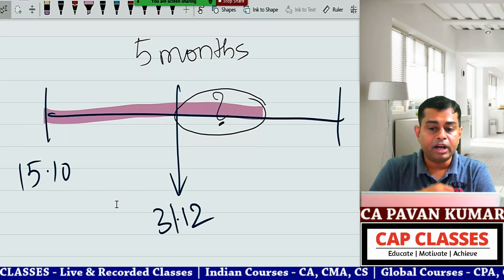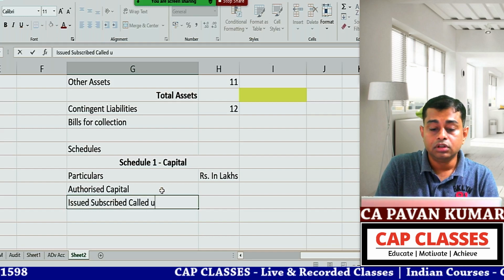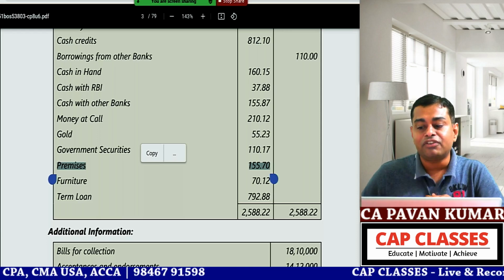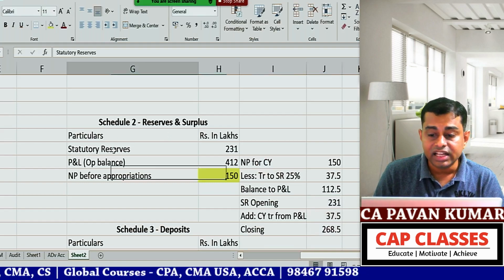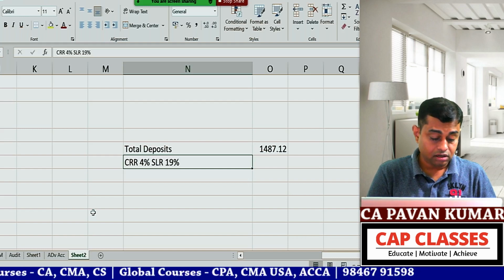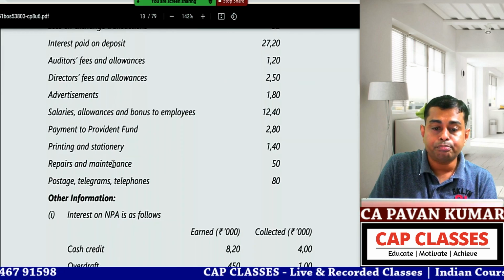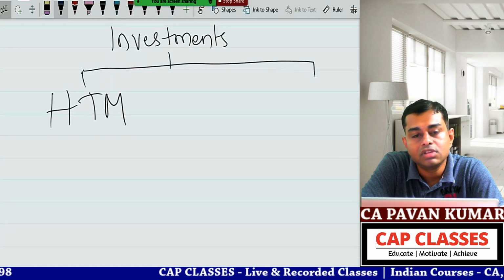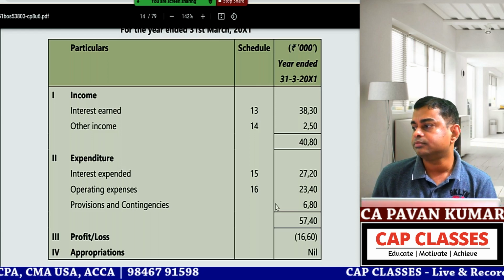CA INTER | Adv Accounting | Banking Companies | CAP CLASSES